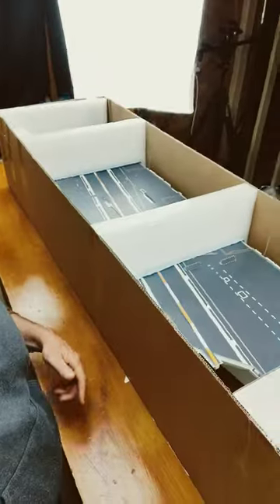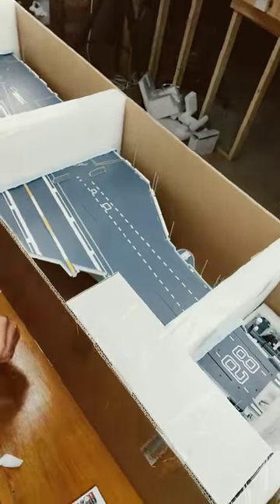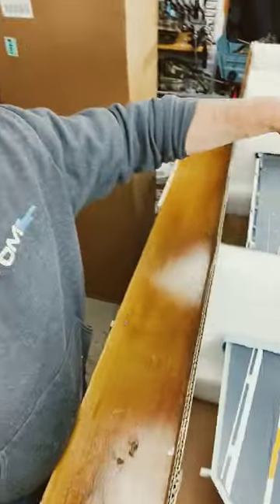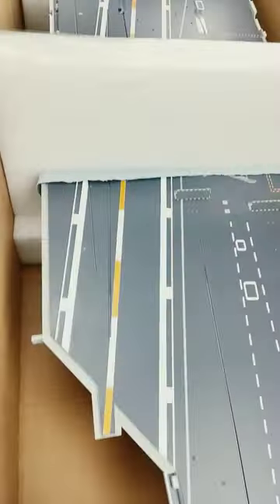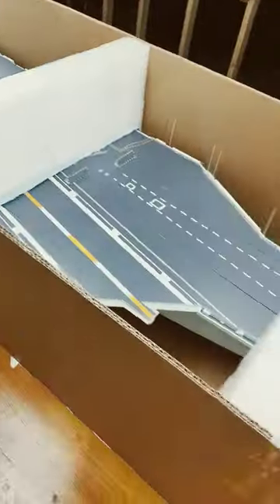Can't wait to take the 1/200 scale Bancroft USS Nimitz Aircraft Carrier out of the box!